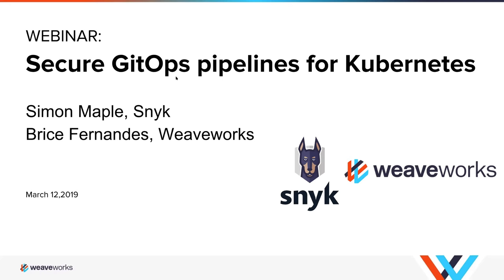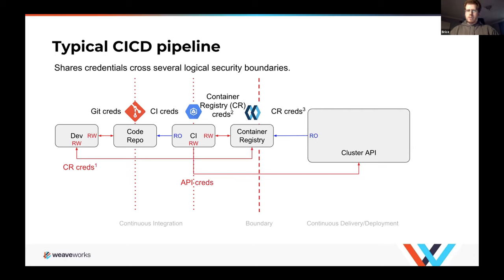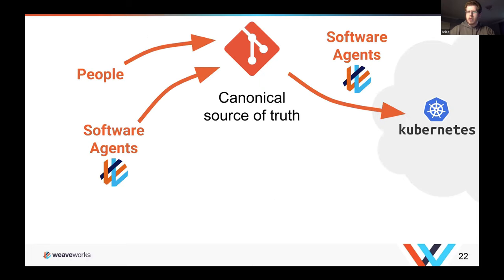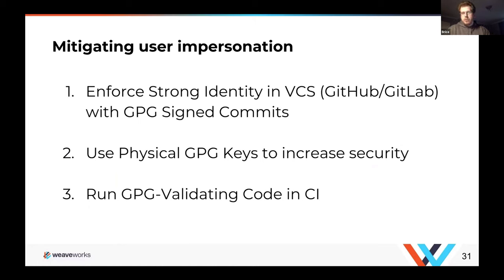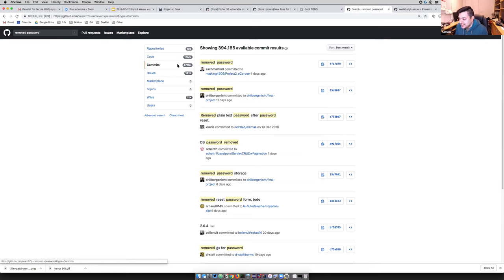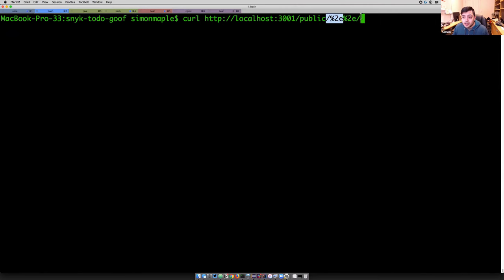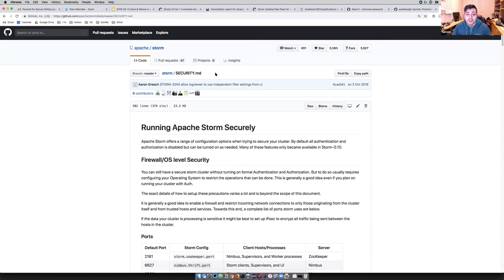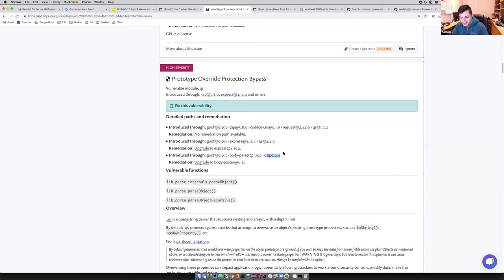Secure GitOps pipelines for Kubernetes with Snyk & Weaveworks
Together with Snyk, the Weaveworks team will explain and demonstrate how GitOps continuous delivery pipelines combined with good security practices improves the overall security of your development workflow - from Git to production. In the webinar we will:
- Examine security concerns in a typical CICD pipeline
- Operate continuous delivery via pull request
- Discuss Read/Write access in a GitOps pipeline
- Share 5 tips and tricks on securing your source code repos from the beginning